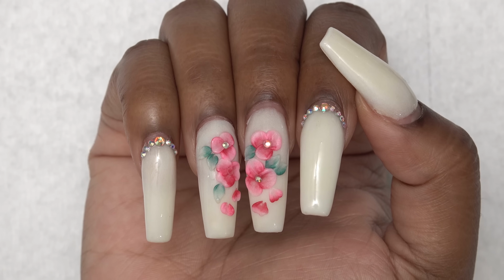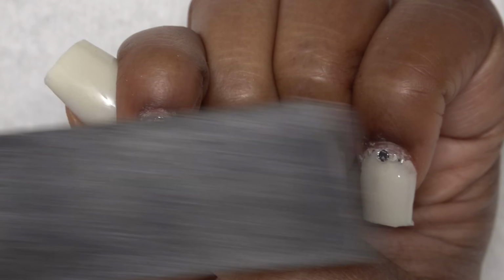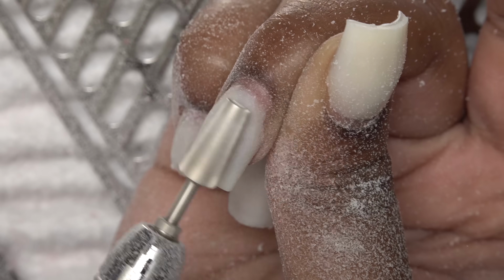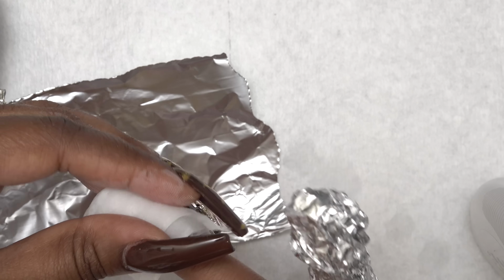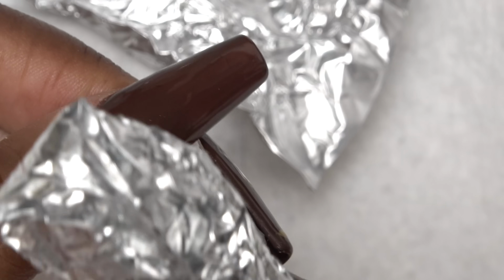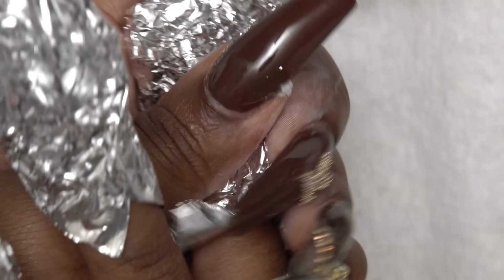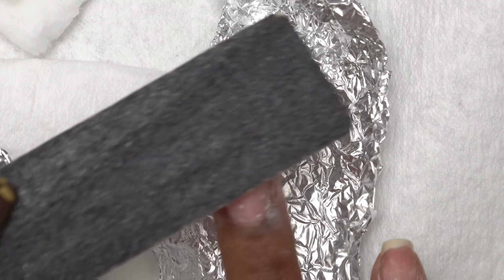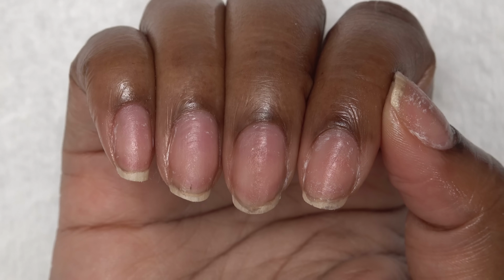How To Remove Fake Nails at Home with No Damage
In this video I show how I remove my dip powder nails at home. I use this method to safely remove my fake nails at home without causing any damage to my natural nails.

Products Used:
Large Nippers
Small Nippers
100% Acetone Nail Polish Remover
Cotton Squares
Aluminum Foil
Cuticle Pusher

As a Red Iguana Associate I earn from qualifying purchases.
As an Aliexpress Associate I earn from qualifying purchases.
As a Alpha Brush Associate I earn from qualifying purchases.

If you have a product you would like me to review.